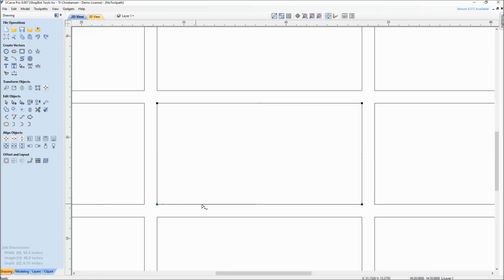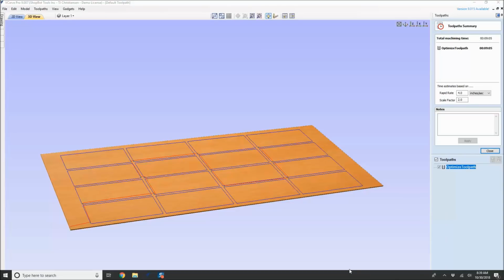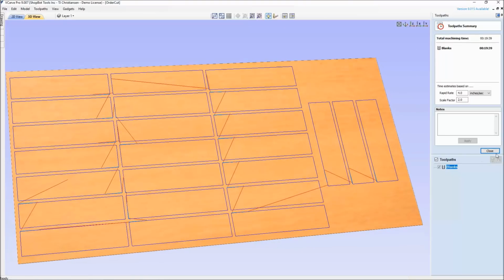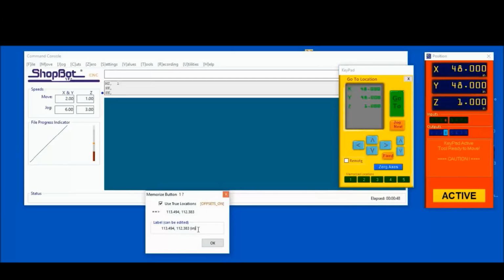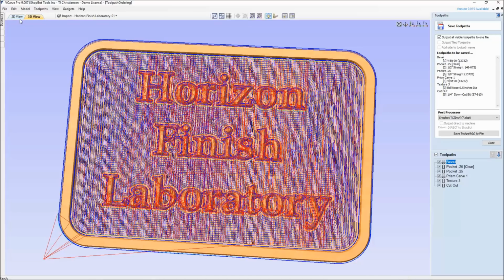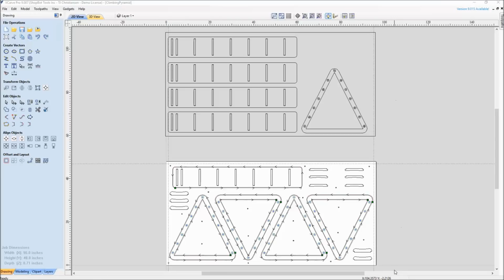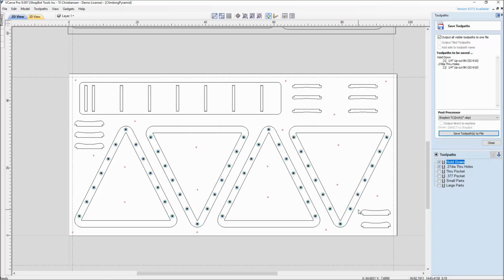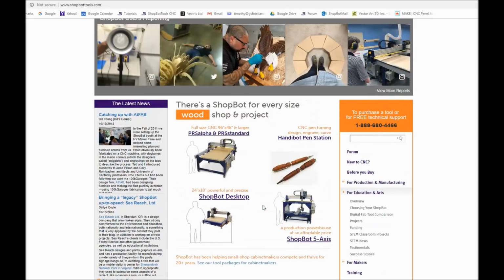Efficient Cutting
It is a great feeling when a file you designed and cut comes together to become a wonderful project to cut again and again.  This training will look into methods for accurately setting up your files and techniques on the machine so you can efficiently cut them over and over.  Most of these techniques are as simple as file naming and placing your parts in a cut order.  We will look at techniques on the ShopBot to ensure accuracy and repeatability.  We will look into CAD files to save cutting time.